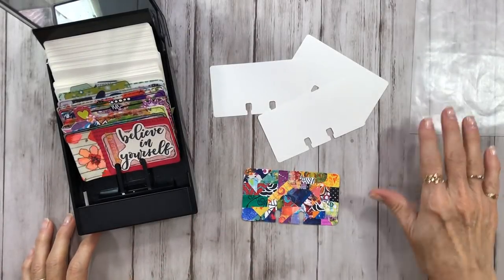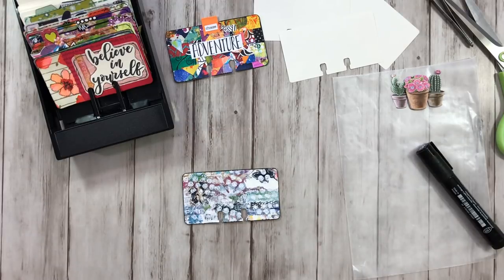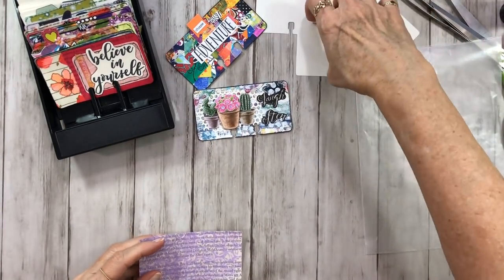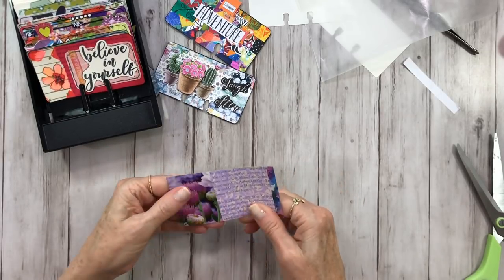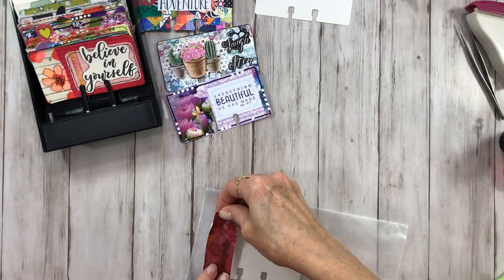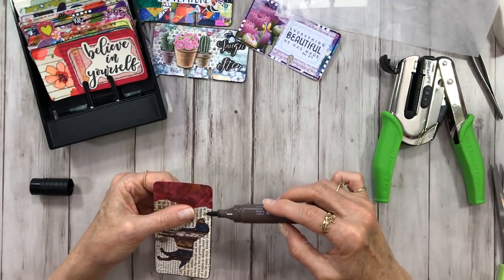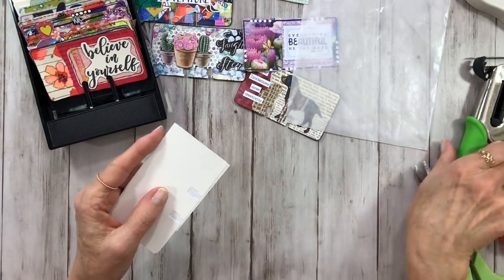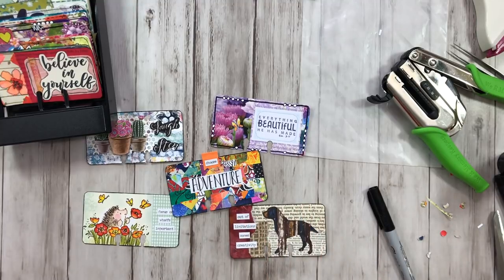Scrapplications 6 - Rolodex Cards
I will show how I use my scraps in lots of projects. I hope you will grab your scrap stash and play along with me! :) Come and join us and find lots of inspiration in the Random Remains REVIVED! Facebook group

MUSIC: "Crazy Glue", The Maze", "Frannie", "1,000 Words", Bloom", "Motionless Land" by Josh Woodward. Free downloads